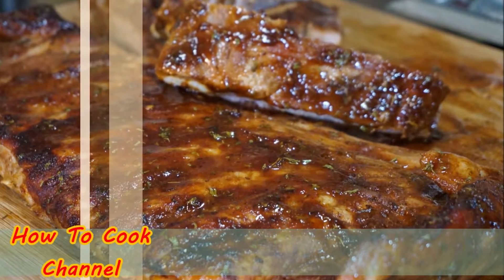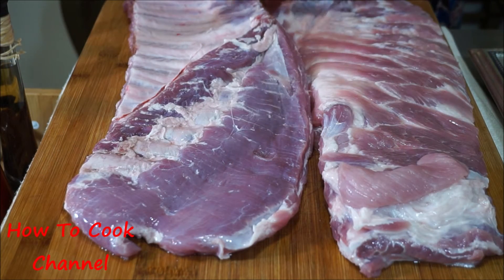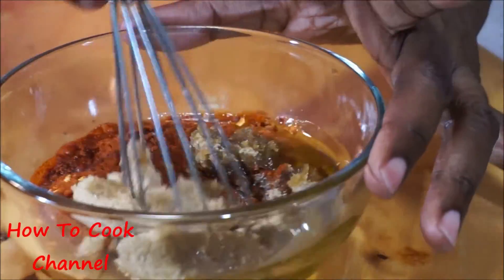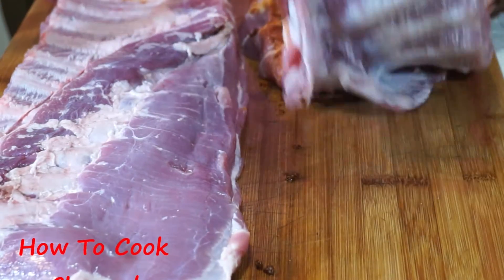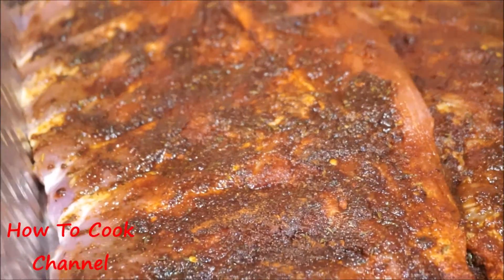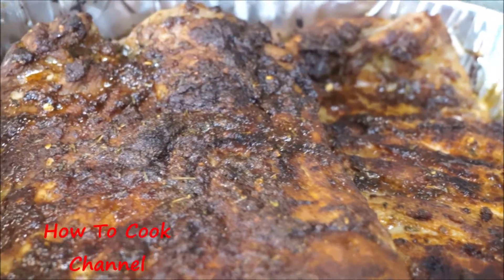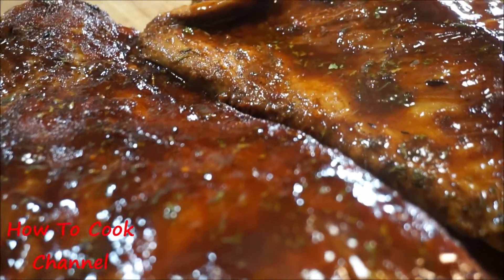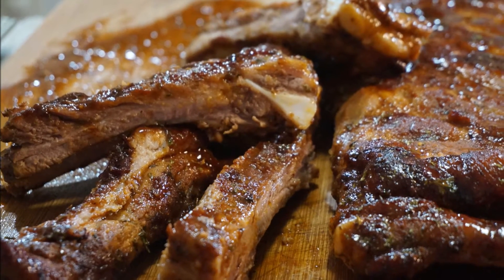How To Make BBQ Ribs In The Oven | Fall Of The Bone Ribs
Hello my sweet pee love bug gooooodies
So my children loves a good ribs recipe fast easy and yet simple
its cold outside so we going to make these ribs soft and juicy in the oven and I do hope you love it as well
My Oven BAKED  Ribs will make you want to holler! SIMPLY DELICIOUS!
Here is the way I like to satisfy my craving for tender, juicy and smokey BBQ ribs, when I don't feel like smoking ribs on a pit. I slow cook them in the oven and sauce them with easy homemade barbecue sauce.
 Fast easy & simple for Beginners! -   I hope you enjoy
Jamaican style- . I hope you guys found this video easy to follow.  Thank you so much for the support & Positive feedback on this Channel & I hope to get better with your Help.

INGREDIENTS
10 pounds ribs
1/3 cup of BBQ Sauce (my recipe is below)
DRY RUB RECIPE
3 tbsp.smoked  paprika
2 tbsp.  garlic powder
2 tbsp. onion powder
1/3 cup  brown sugar
1 1/2  tsp salt(as needed)
1 tbsp. black pepper
1 tbsp. vinegar
1/3 cup evo(oil)
2 tbsp. all purpose/beef seasoning
dried pepper flakes(as needed)
thyme(as needed)
HOMEMADE BARBECUE SAUCE RECIPE
1 cup barbecue sauce
Add extra virgin olive oil(as needed)
dried parsley as needed

TOTAL BAKING TIME 1 HOUR 30 MINS
PRE-OVEN ONLY
BAKED @ 400* UNCOVERED ENJOY

Choose Your Perfect Combination of Capacity & Flexibility for Better Cooking. Technology That Matters. Seamless Smart Home. Types: Single Oven , Double Oven , Electric Range, Gas Range